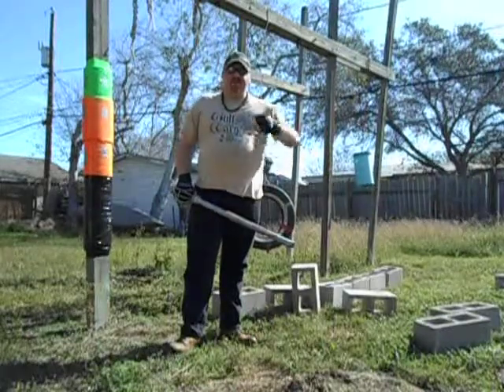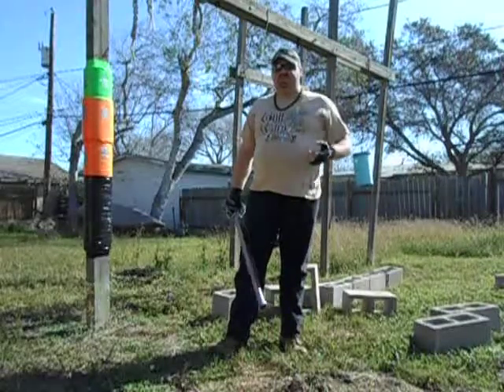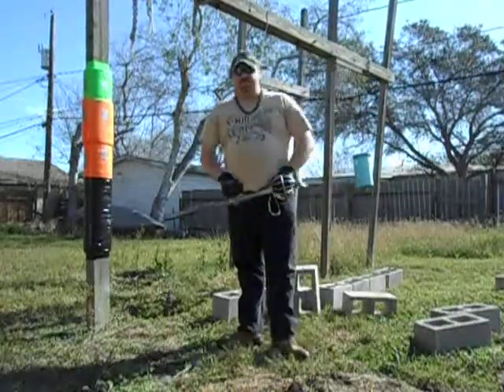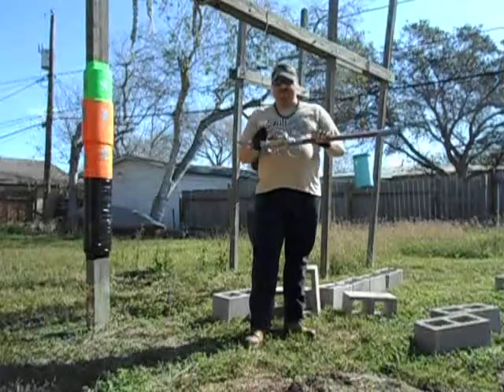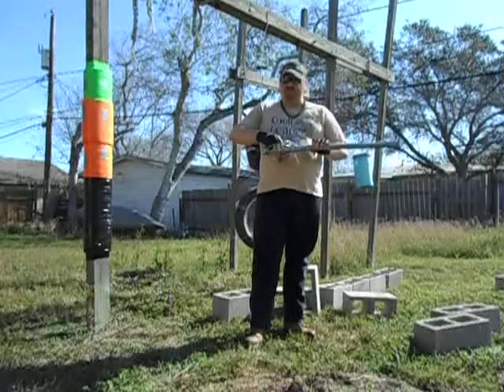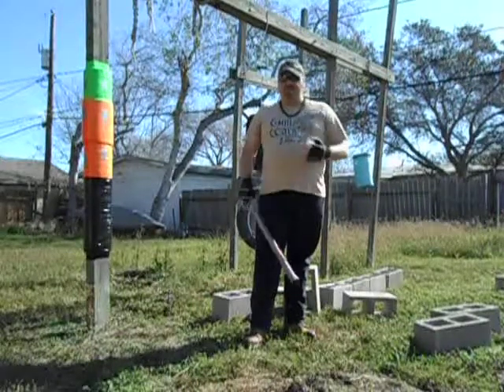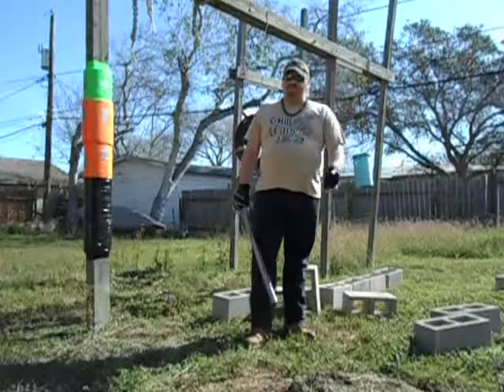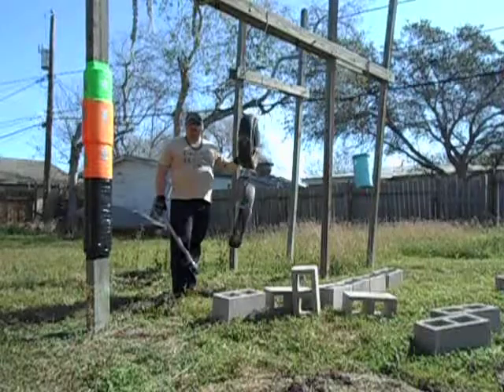Century Drill- Day 5: Thrust Attack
Day 5 of the Century Drill where I perform a Thrust attack.